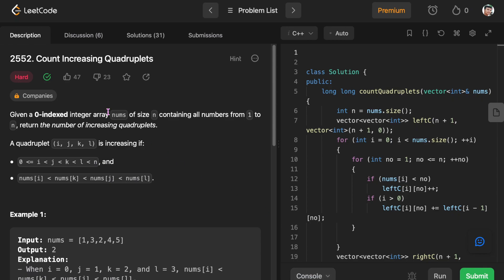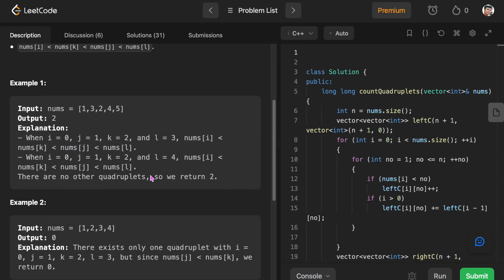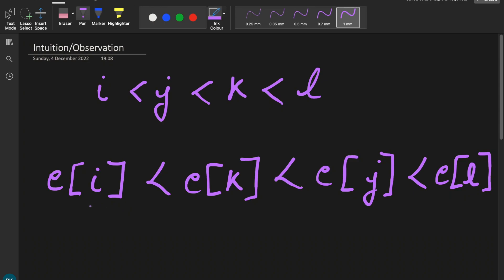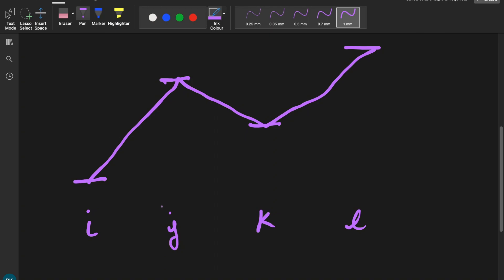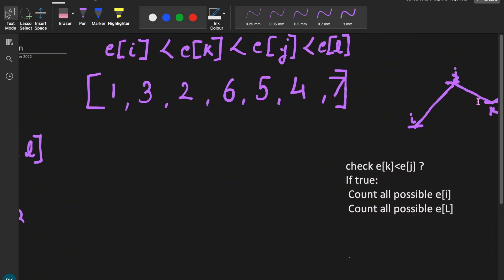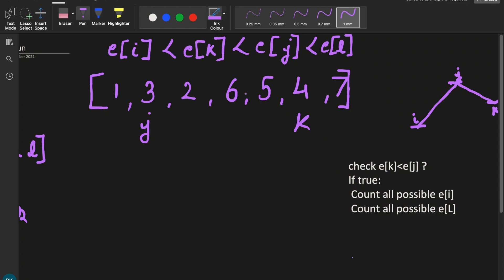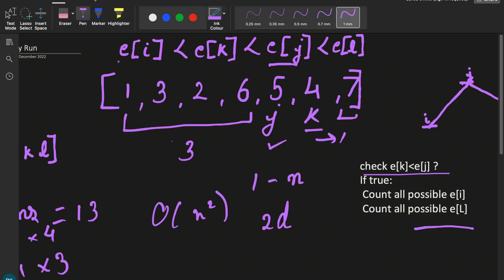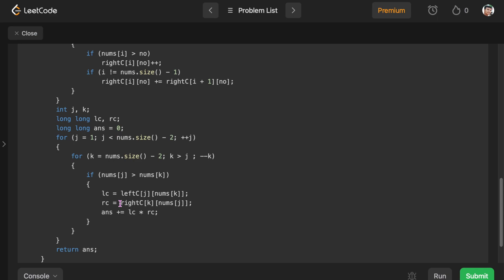Thinking Visually: Count Increasing Quadruplets | Weekly contest | Leetcode 2552 | Think then Code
Space Complexity - O(n^2)

Chapters:
00:00 - Question Explanation
00:53 - Intuition / Observation
03:01 - Algorithm Dry Run
09:27 - Code Walkthrough
12:27 - Time and Space Complexity

Intuition

Indices are increasing in i  j  k  l
But requirement is in increasing order
nums[i]  nums[k]  nums[j]  nums[l]

There is a irregularity at j and k.
So if we fix j and k index and get the count of all possible i and l indexes, we will be able to get count of quadraples.

Approach:

Use pre computation to create 2d arrays leftC and rightC.

leftC[i][no] represents count of elements towards the left of index i who are less than no

rightC[i][no] represents count of elements towards the right of index i who are greater than no

Since values in array are from 1 to n only where n is size of array.

We can do above precomputation easily in O(n^2)

Now using two points fix j and k, and using leftC and rightC, get the count of quadraples.